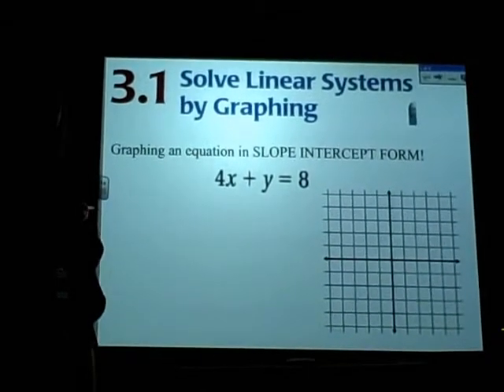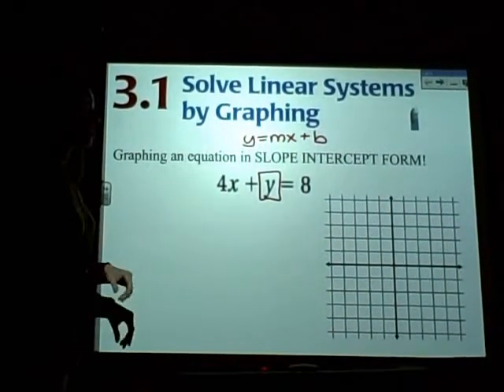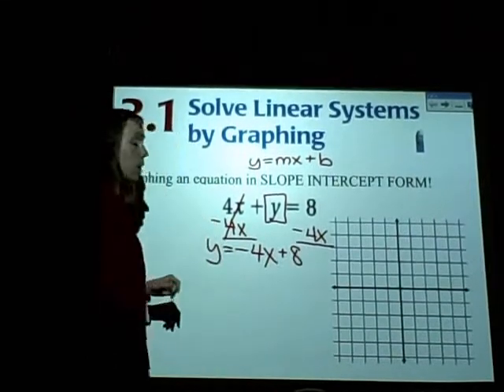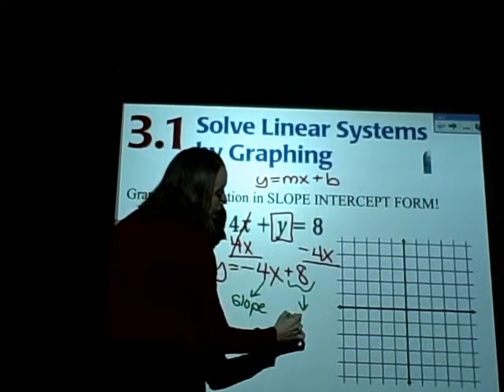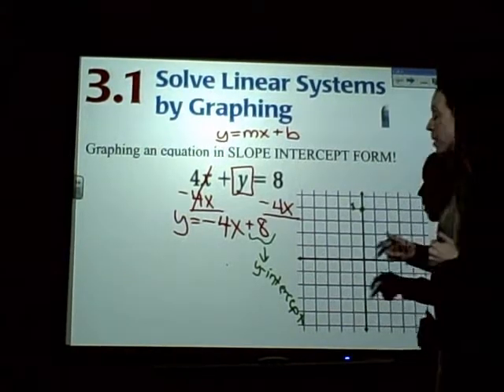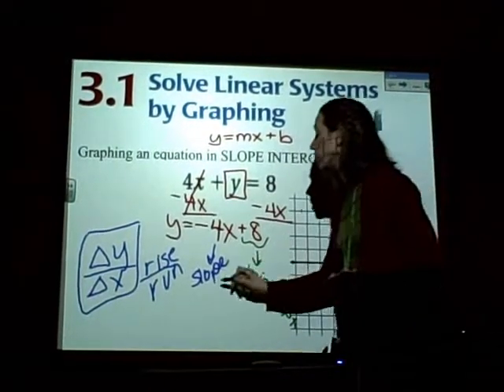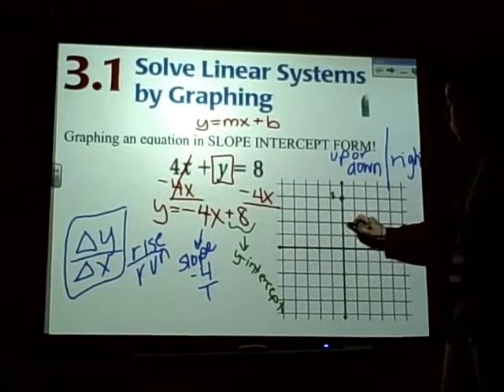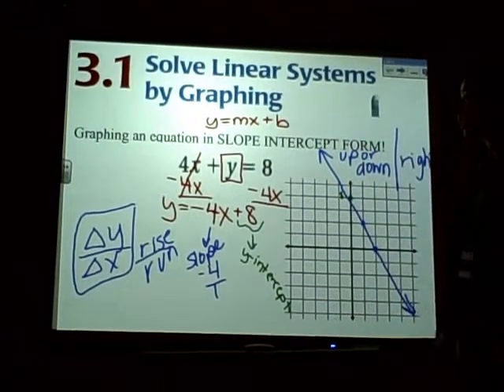3 1 Solve Linear Systems by Graphing